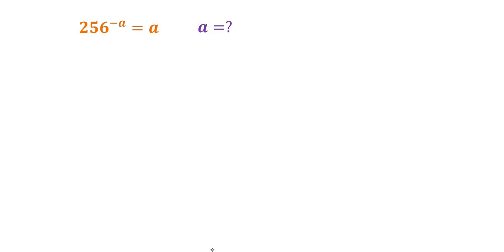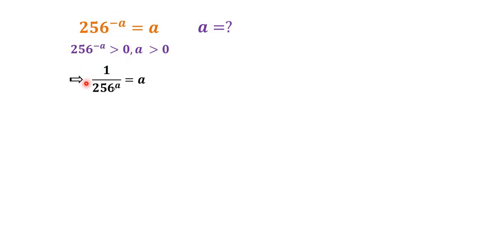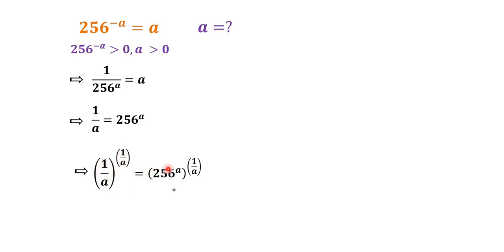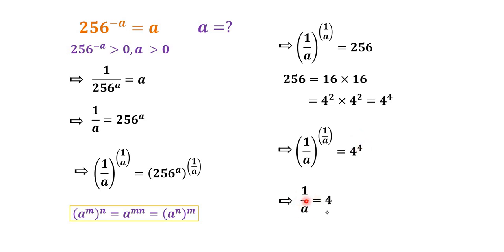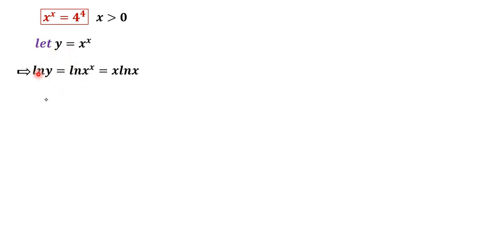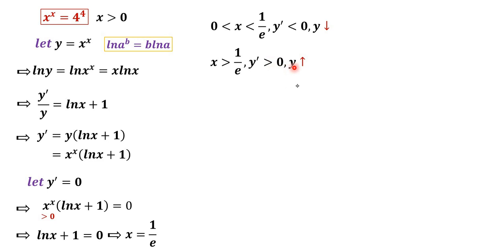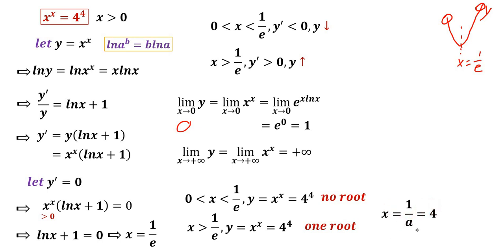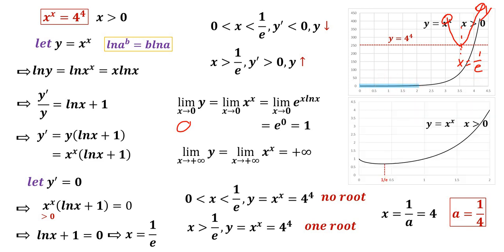Math Olympiad Question, Beautiful Exponential Equation. Can you solve and prove?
In This video, you will learn how to solve nice exponential equations. It is a math Olympiad question.
You May Also Check For More Nice Math Videos in Math I Can @@MathICan-gx5ko